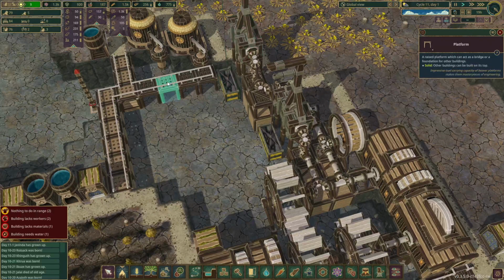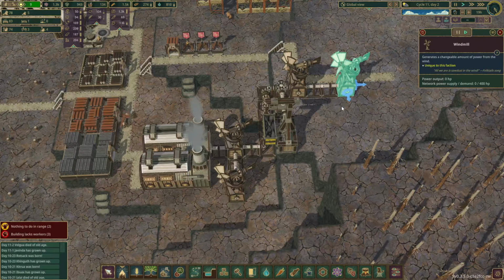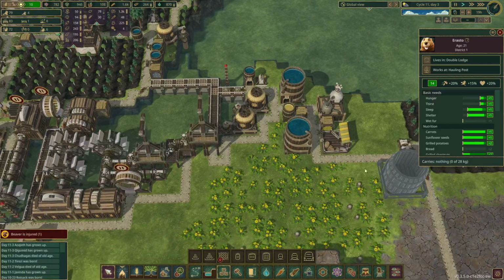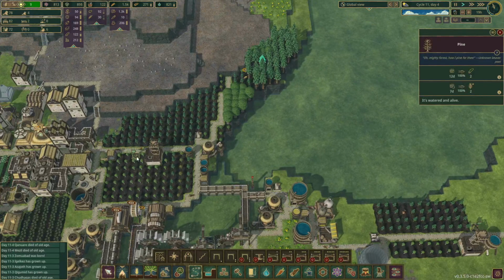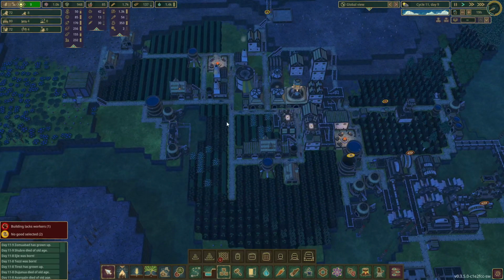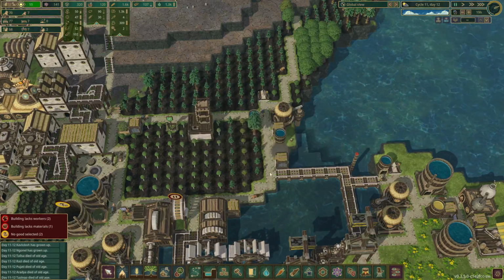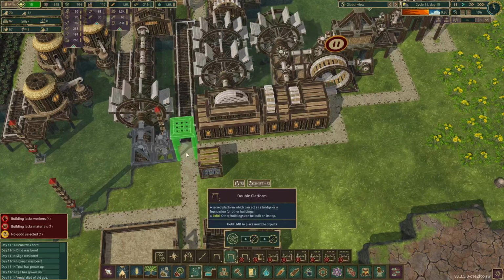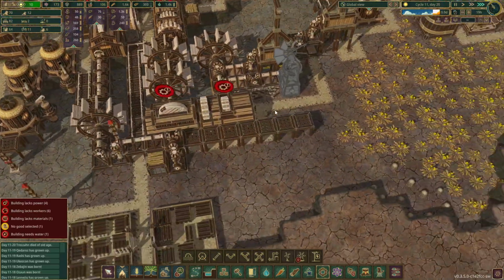14th Timberborn played by a Noob - Shocking Water Mistake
Have a great idea about power shafts, but forget to refresh the hard drive so we miss the last few minutes of the video where we place the paper and explosives factory. Ooops.

I will be more fastidious in HD management as I record more videos, you can soon rack up a lot of files.